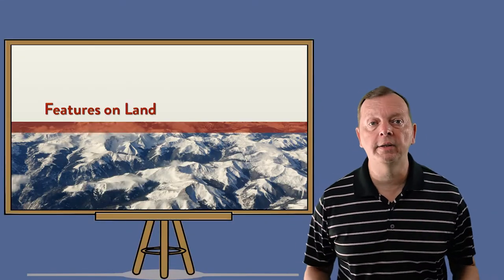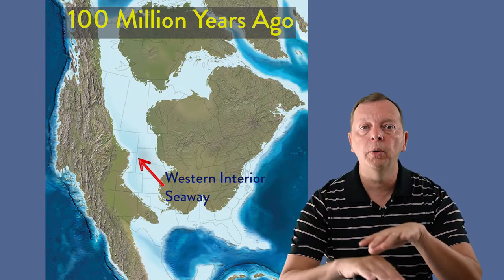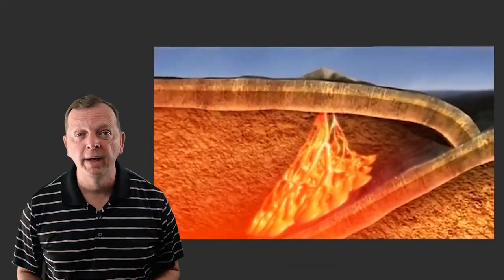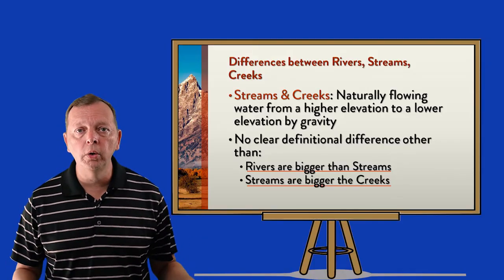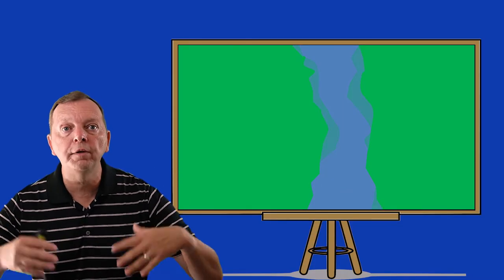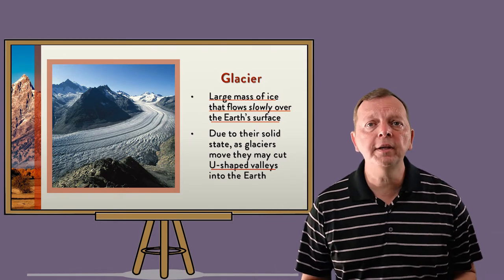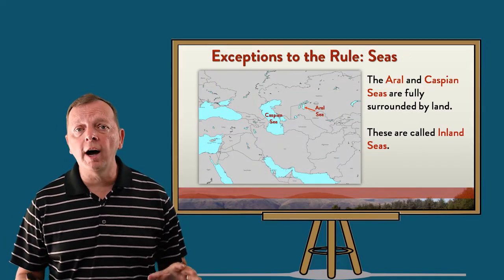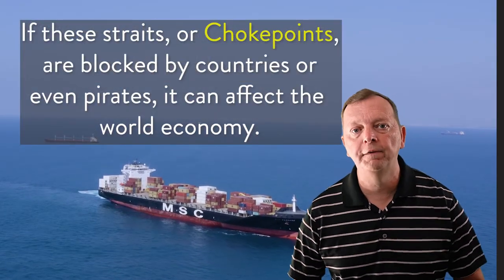An Introduction to Landforms of the Earth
This lesson walks students through the basic landforms on the Earth.  This includes plains, mountains, hills, plateaus, peninsulas, islands, archipelagos, valleys, and canyons.  The importance of rivers and the deltas and alluvial plains they create are examined.

The lesson also discusses the difference between oceans, seas, gulfs, and bays.  The importance of straits are discussed and how they are the mirror opposite of isthmuses.  The difference between lakes and reservoirs--despite usually all called lakes--is pointed out.

Beyond discussing the definitions, as fluid as they might be, the lesson discusses the ways that many of these landforms have been created.  This includes the weathering, erosion, and deposition of sediment by wind, water, ice (glaciers), and even gravity.  The role that plate tectonics in oceanic and continental plate convergence--either convergent subduction or convergent folding--has in creating landforms such as mountains is shown.

While this lesson can be enjoyed by all audiences, it is designed to meet various standards of the Texas Education Knowledge Standards (TEKS) for the World Geography studies course.